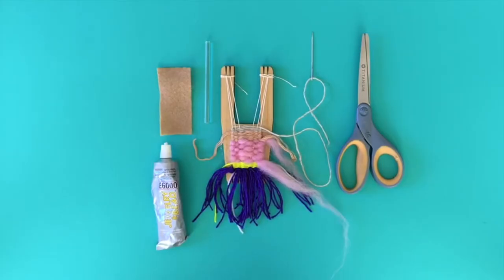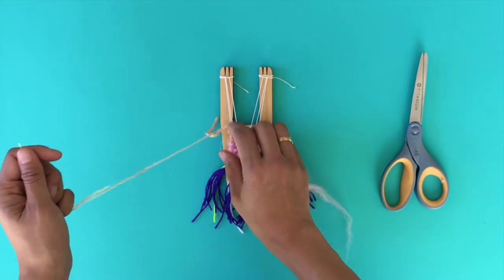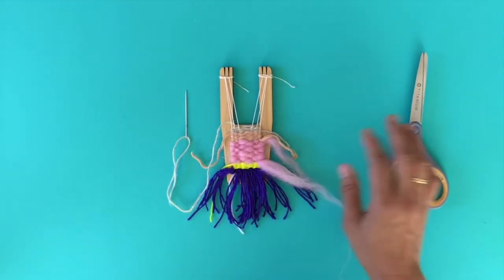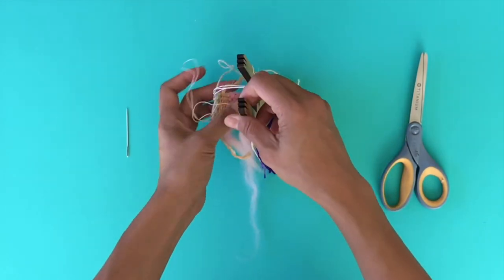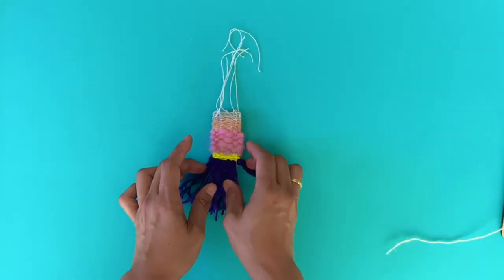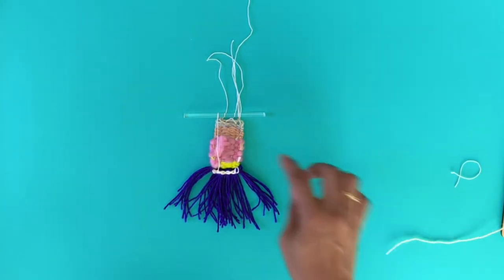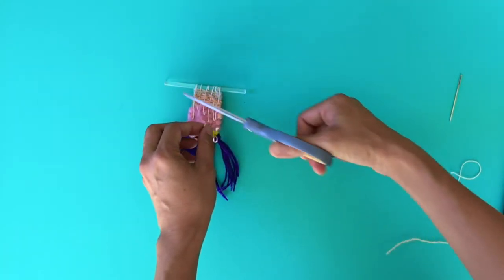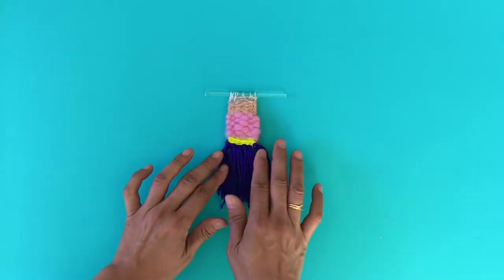Finishing a Small Weaving with Loome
Step-by-step for how to finish a small weaving using the Loome tool.

TOOLS NEEDED: 1. Any Loome Tool, 2. Scissors (Westcott brand, Titanium 7"), 3. Tapestry Needle, 4. Glue, 5. Felt, 6. Rod/Stick/Safety Pin

YARN RECOMMENDED: Any yarns and roving works for this